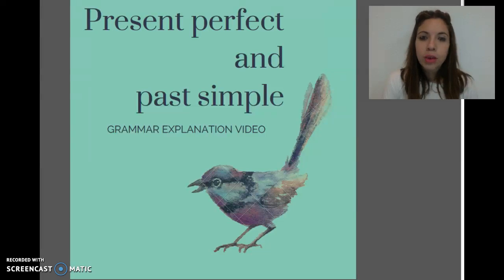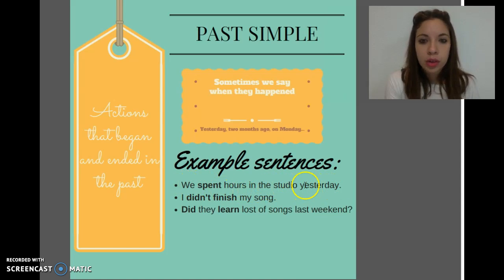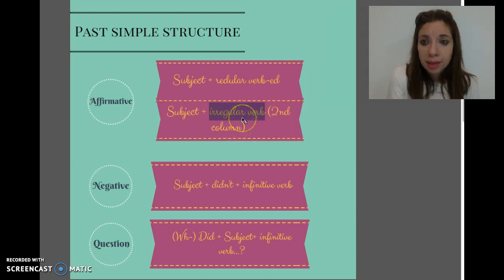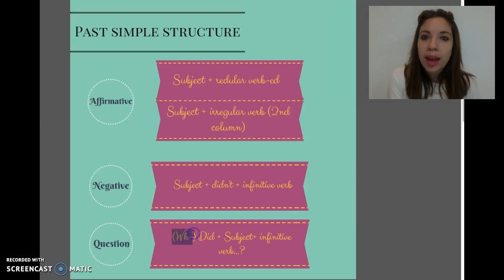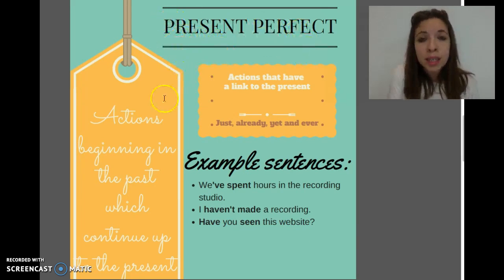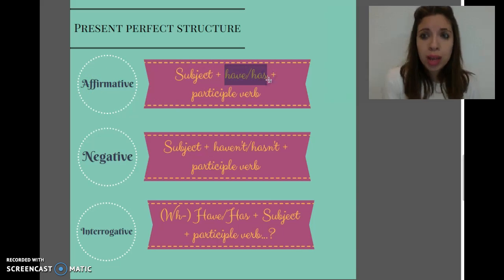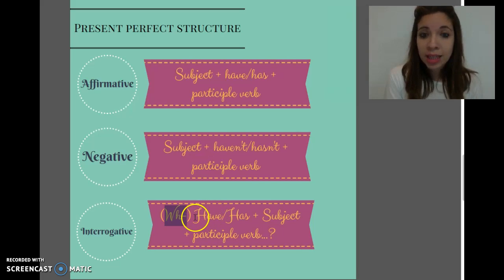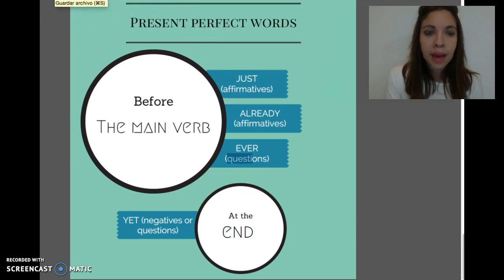Flipped grammar CIE: past simple and present perfect